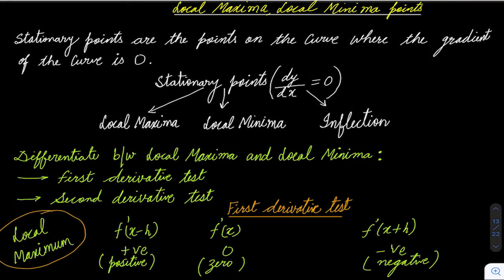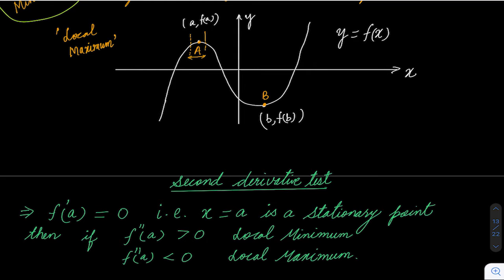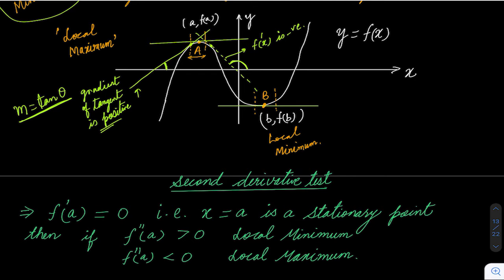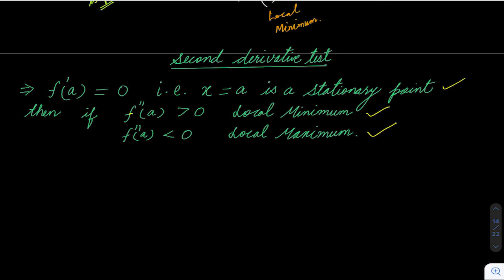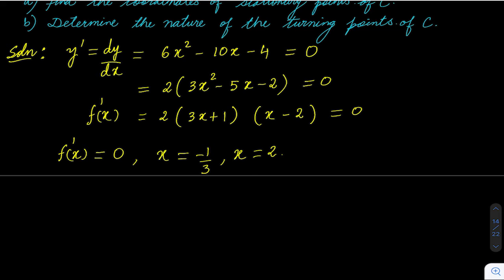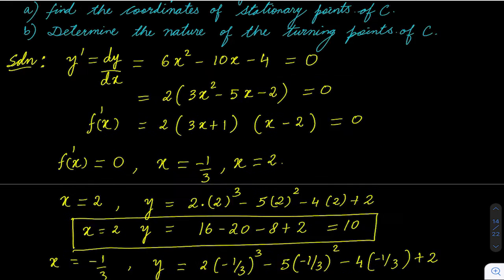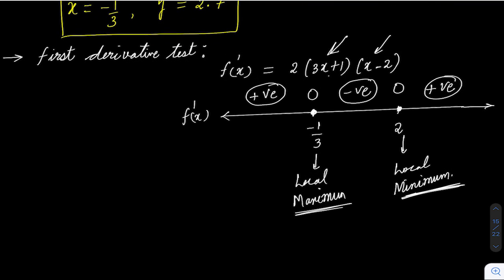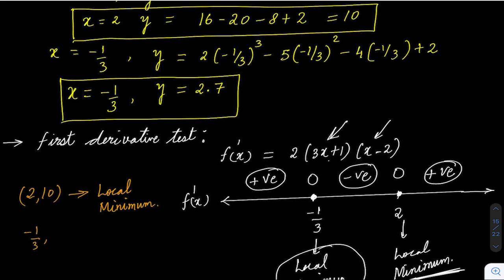Local Maximum and Local Minimum-Differentiation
In this Video we will See How to find Local Maxima and Local Minima from Stationary Points Using First Derivative Test and Second Derivative Test.